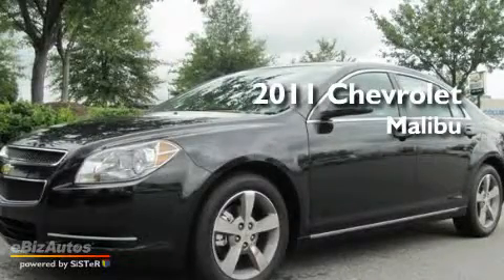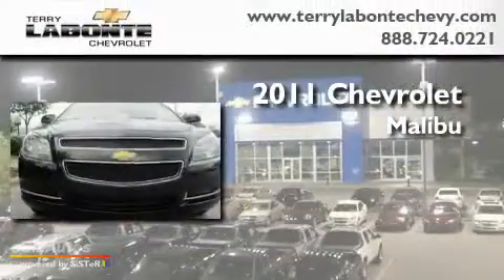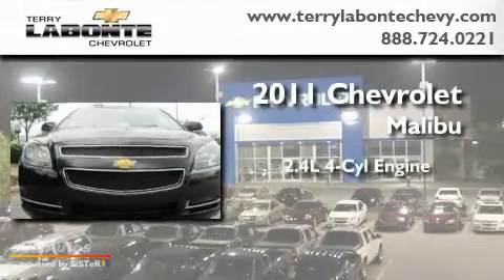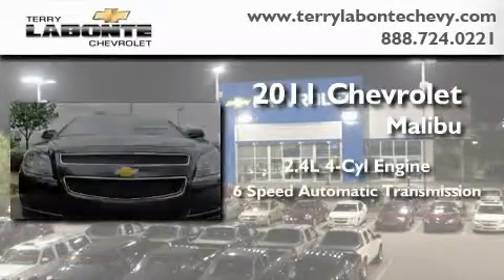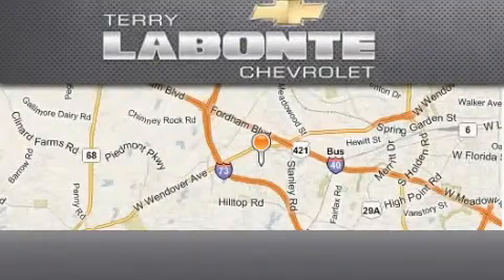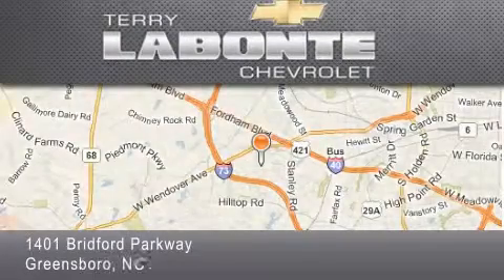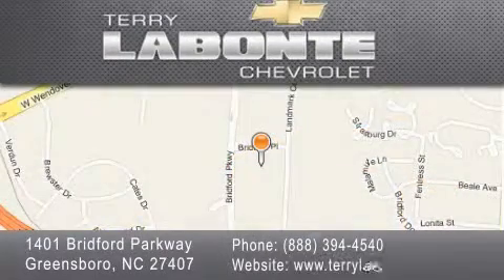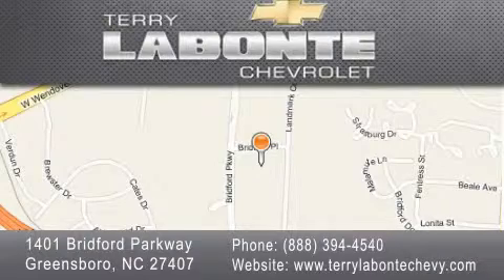2011 Chevrolet Malibu Greensboro NC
Year: 2011
 Make: Chevrolet
 Model: Malibu
 Engine: 2.4L L4 MPI DOHC 16V
 Trans.: Automatic
 Exterior: BLACK GRANITE METALLIC

 Interior: TITANIUM CUSTOM CLOTH
 Stock: A1091

 2011 Chevrolet Malibu Greensboro NC